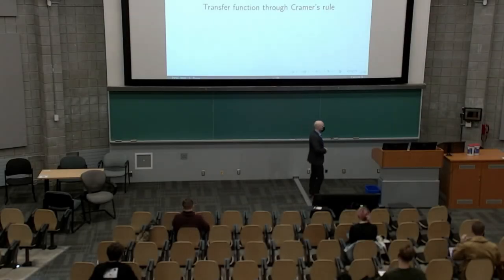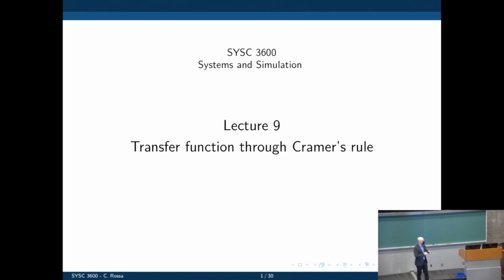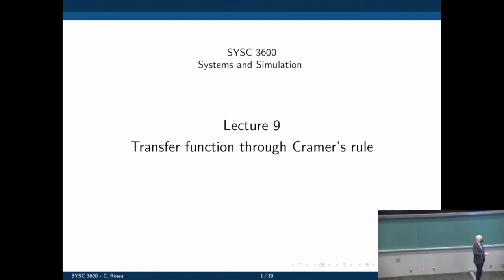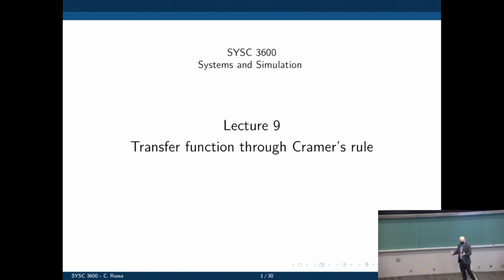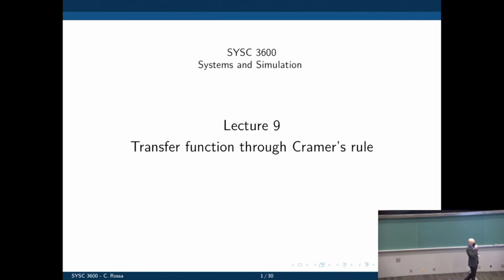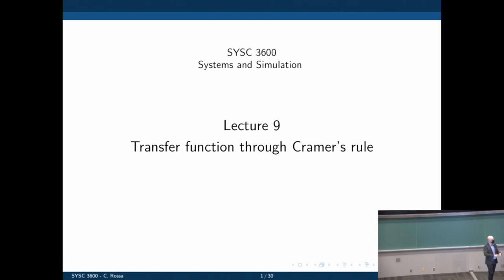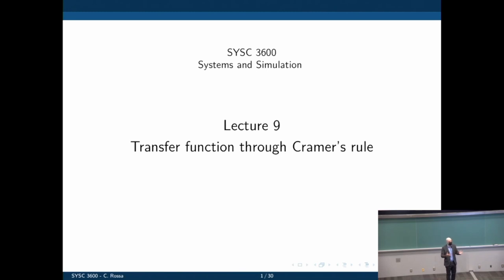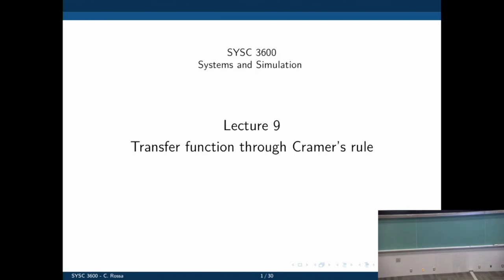Systems and Simulation, Lecture 9: Solving systems of differential equations using Cramer's rule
Solving systems of differential equations using Cramer's rule.
Finding a transfer functions through Cramer's rule. .

All proceeds from video views are donated to the Centre Alimentaire Aylmer